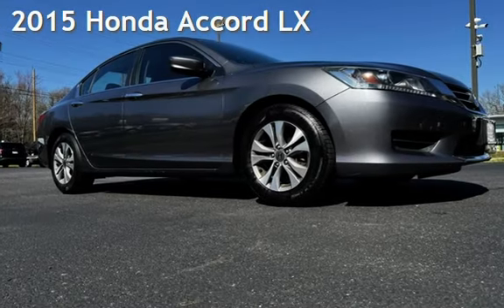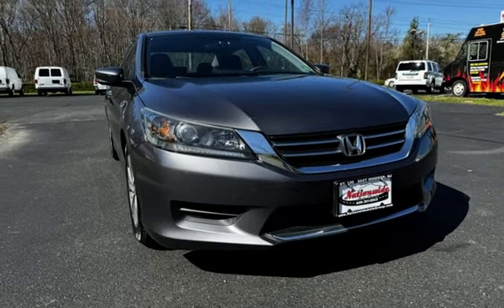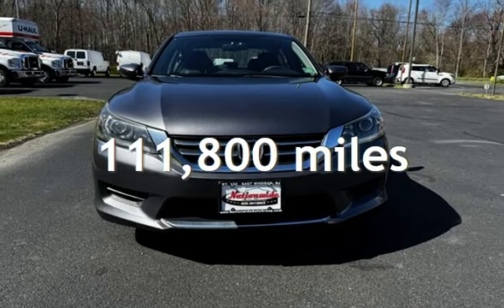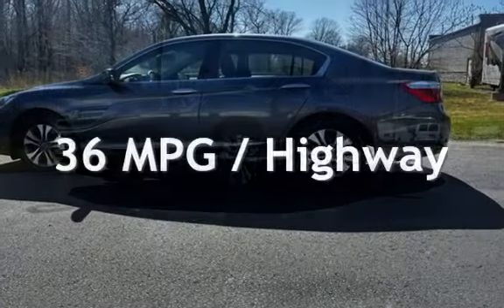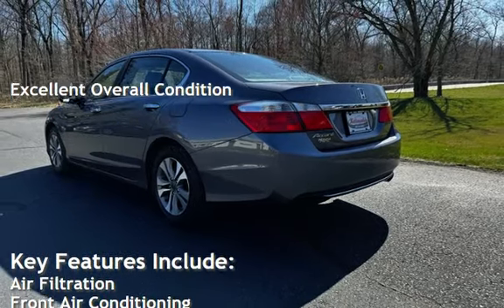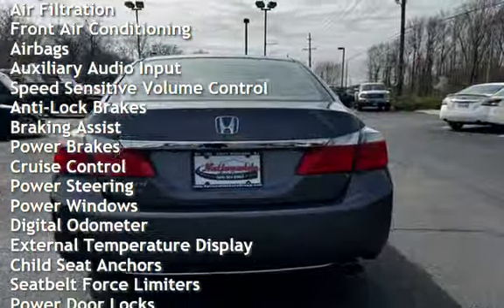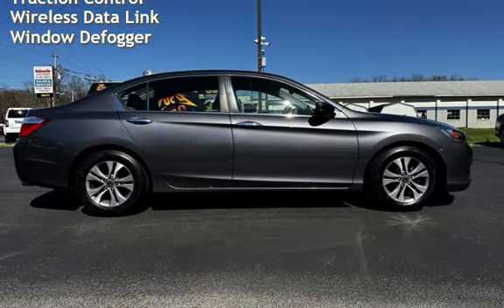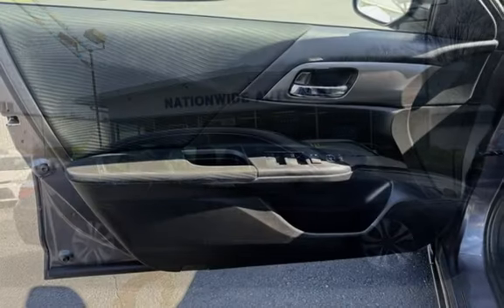2015 Honda Accord LX for sale in East Windsor, NJ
2015 Honda Accord LX

* One Owner Carfax Report * Well Maintained * 2 Keys * NJ Inspected through 11/25 *
* Auxiliary/USB Outlet * Satellite Radio * Bluetooth * Rearview Camera *
* 4 Cylinder * 36 MPG/HWY * Includes Warranty * We Finance all credit types *

V4 / Automatic Transmission
Exterior Color: Grey
Interior Color: Black
Mileage: 111,800

FEATURES:
Power Windows
Power Mirrors
Cruise Control
Steering Wheel Controls
Cup Holders
12 Volt Outlets
AM/FM Stereo
Auxiliary Outlet
USB Outlet
Bluetooth
CD Player
XM Satellite Radio
Premium Sound
Heat &amp; Air Conditioning
Child Safety Locks
Air Bags
Alloy Wheels

All Trades Welcome ~ $$ WE BUY CARS $$ ~ Trades Welcome ~ $$ WE BUY CARS $$

SHOWROOM HOURS: MONDAY - FRIDAY 9:00AM-6:00PM &amp; SATURDAYS 9:00AM-4:00PM